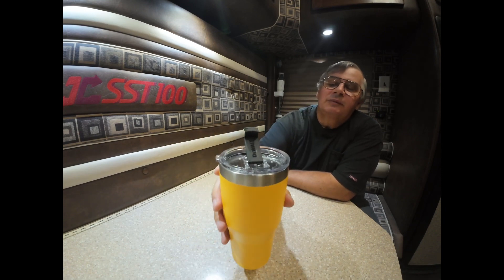DeWalt Stainless 30 Ounce Tumbler in Truck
DeWalt Stainless Steel 30 oz Tumbler
DXC30OZTYS